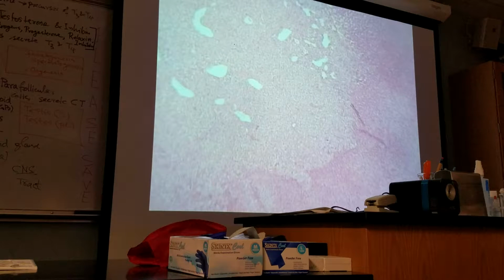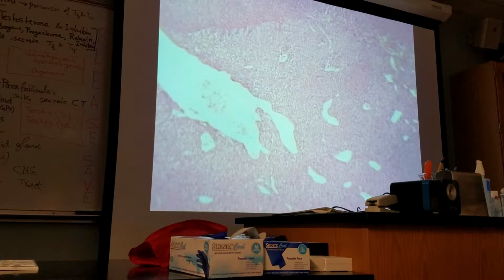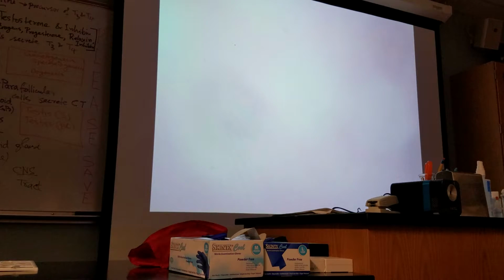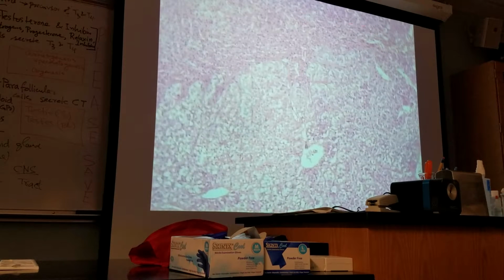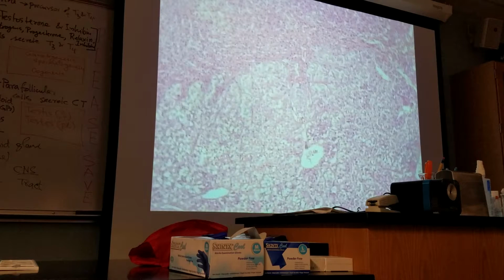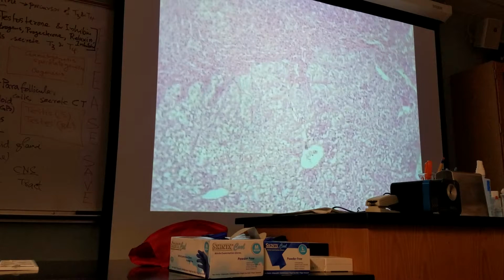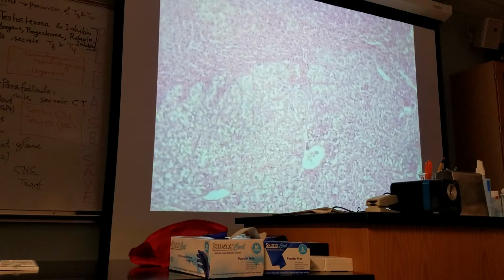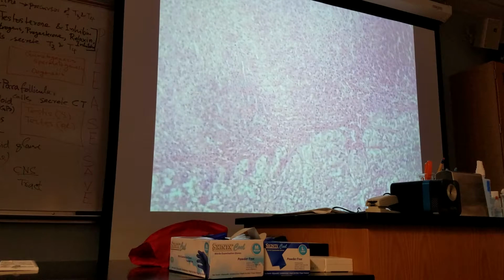Endocrine Histology: adrenal gland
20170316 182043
Adrenal cortex: zona glomerulosa, zona fasciculata, zona reticularis
Adrenal medulla: chromaffin cells